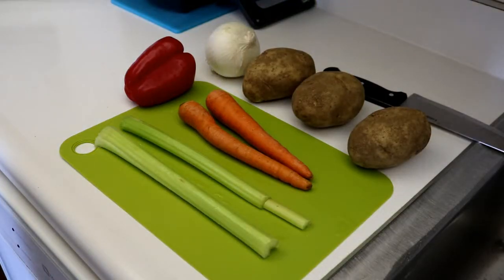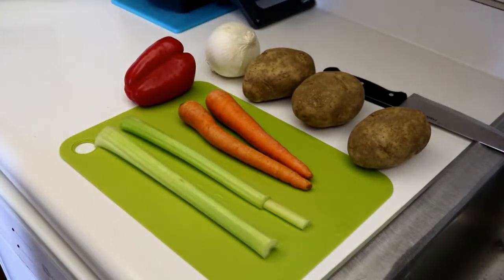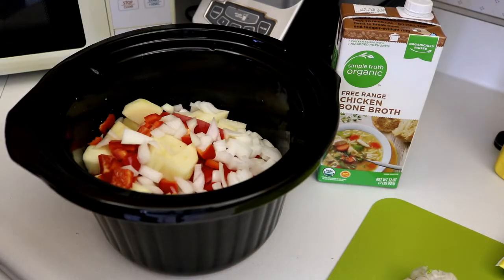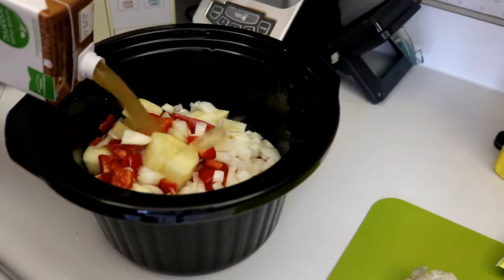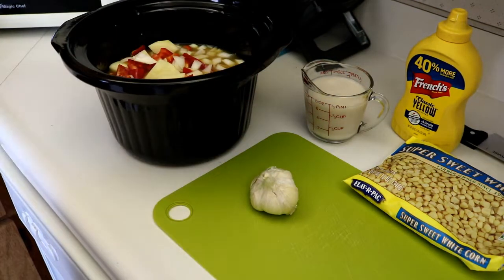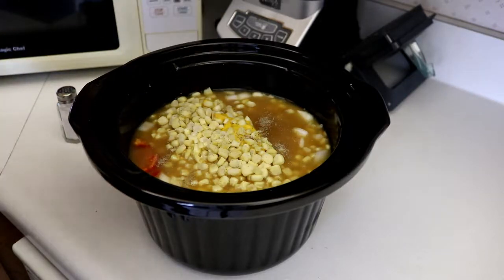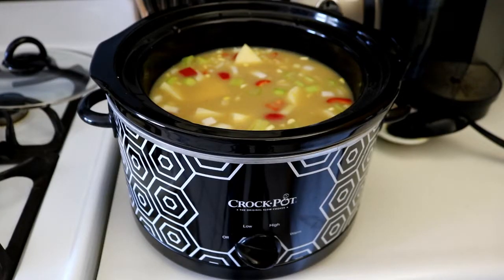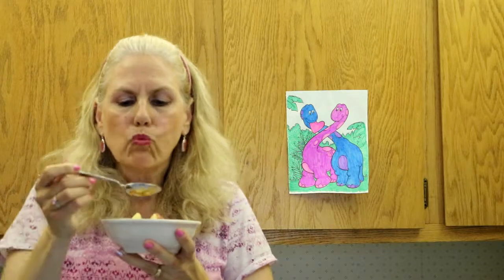Vegetable Soup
As I said in the video, although my family likes soup, I don't make much soup at home.  This is one that we like to eat and it's simple to make.  You can add more or less of each vegetable to your taste.  Onions seem to be pretty strong so I only add 1/2 onion to my recipes.  And I do like carrots, celery and red pepper so I added more of those.  The potatoes should have been cut smaller as they didn't fully cook at the 5 hour mark!  Ha, ha!  Or the recipe could be cooked on high heat instead of low heat.  I hope you try this recipe and like it.  And let me know what kind of soup you like to eat!

Ingredients:
2 ribs of celery
2 carrots
1 red bell pepper
1/2 onion
3 potatoes
32 oz vegetable or chicken broth
1 cup milk
1 package of frozen corn
2 cloves garlic
1 tablespoon mustard
Salt and pepper to taste
Bacon, if desired

Directions:
Chop up vegetables (first five ingredients) into bite size pieces and put into crock pot.
Cover the vegetables with the broth.
Add milk, corn, garlic, and mustard.
Add some salt and pepper and mix everything up.
Garnish with bacon if desired.

Notes:
*You can use any type of milk, mustard and corn that you like.
*Cut the potatoes very small so they will cook through.
*You can also use minced garlic in a jar instead of fresh garlic.
*If you cook in a pot on the stove, boil the soup for 15 minutes or until the potatoes are soft.